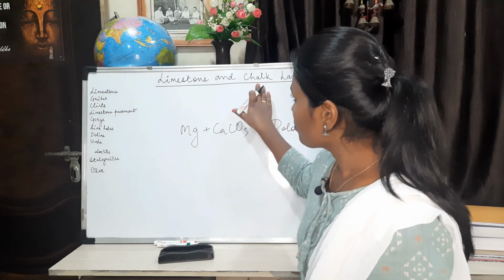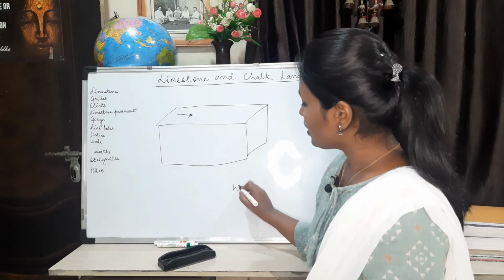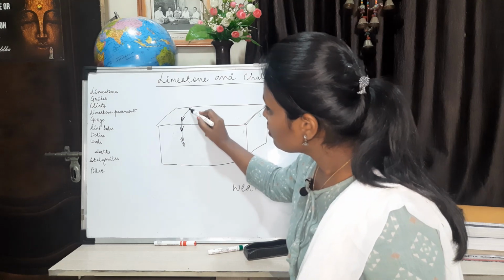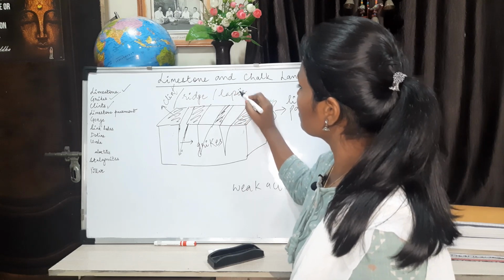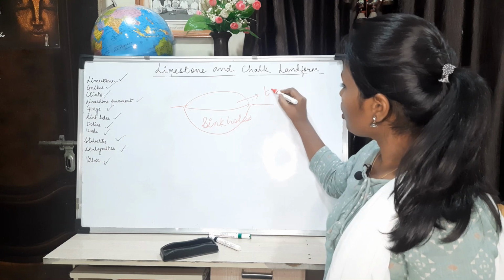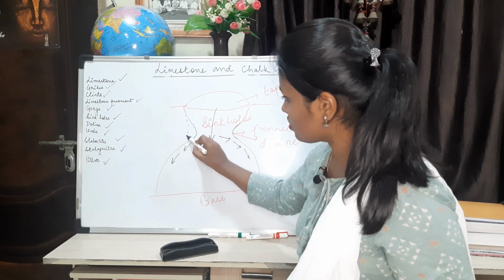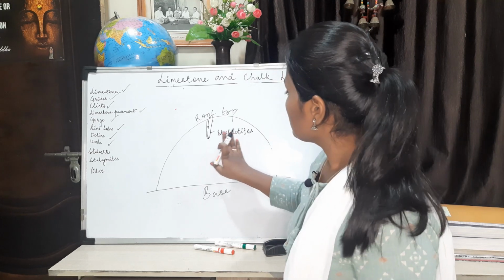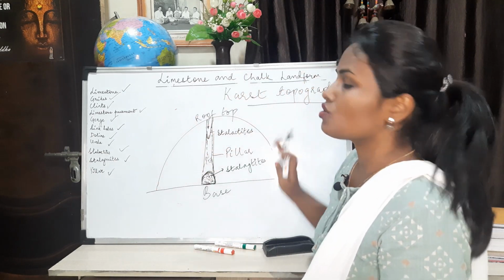Limestone and Chalk Landforms| KARSTTOPOGRAPHY | HarshaBhosale | GCLeong | NCERT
This video is all about the various landforms which are formed because of the erosional and depositional processes where groundwater plays an active role.
The following limestone and chalk landforms are discussed here:
Clints
Grikes
Sink holes
Dolines
Uvalas
Stalactites
Stalagmites
Pillars